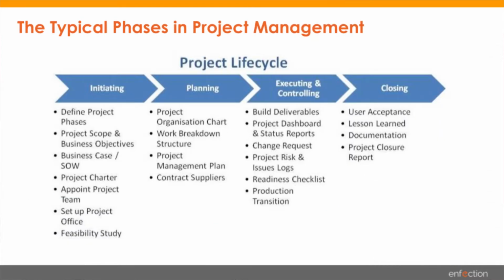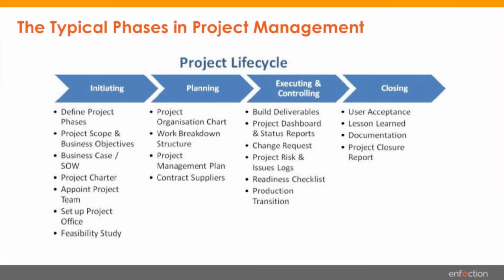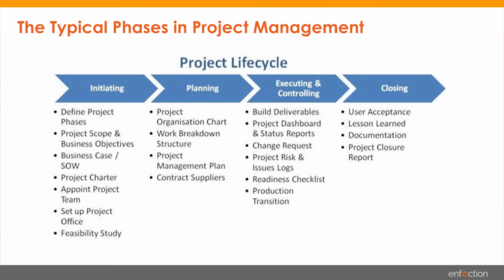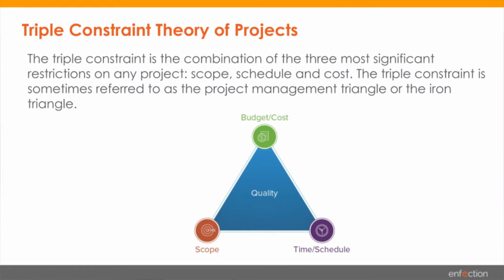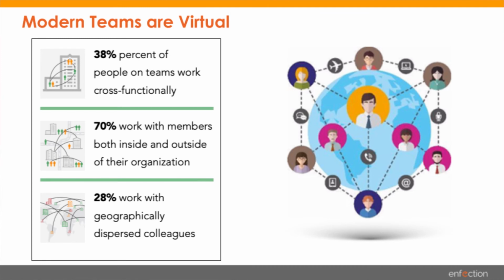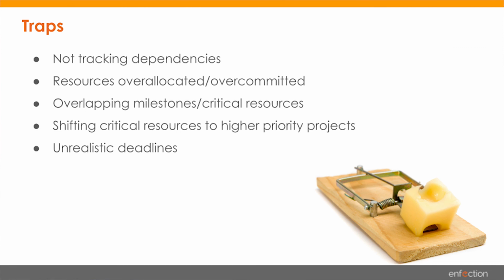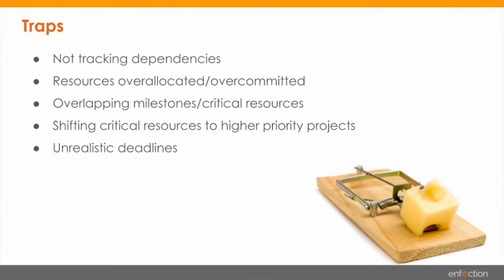Enfecting Session: Managing IT projects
Project Management is a topic that keeps coming up in our day to day work. Aravindri, who is our internal tech team's PM, explains to us some of the do's and don'ts of Project management.